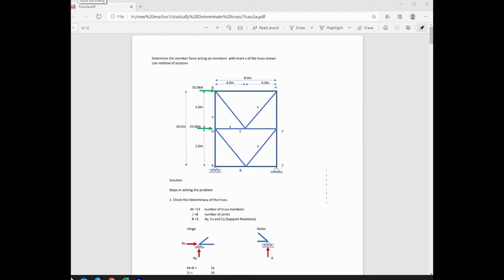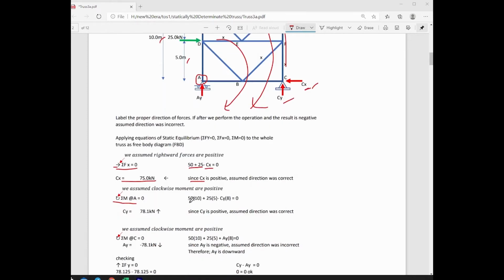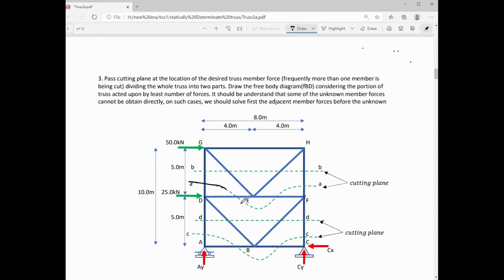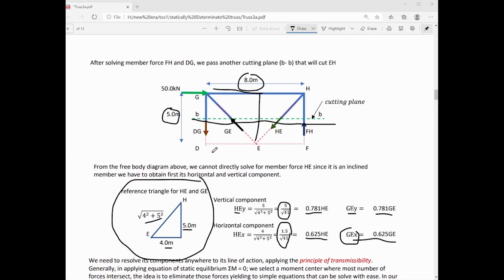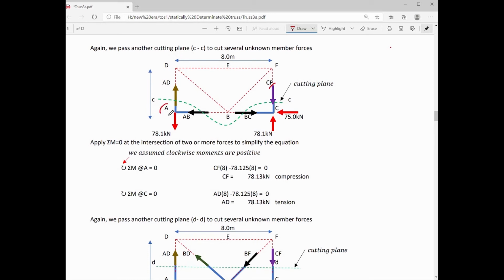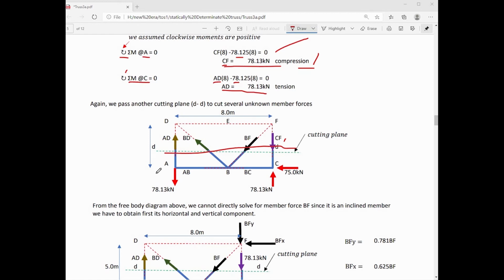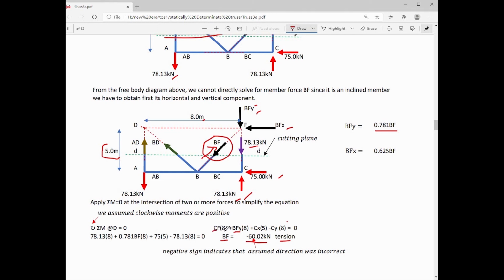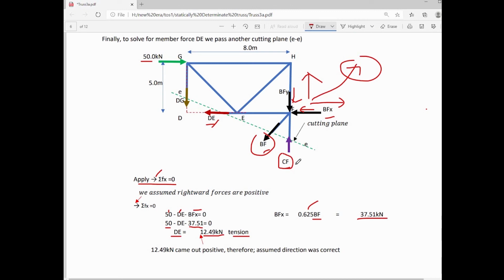Analysis of statically Determinate Plane Truss Method of Sections example 3